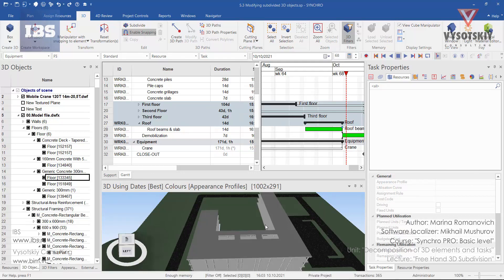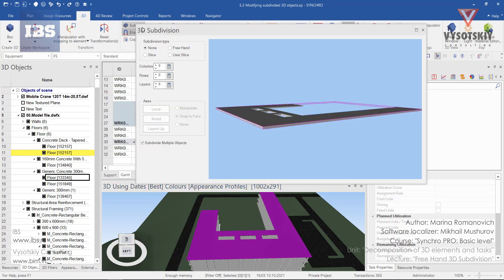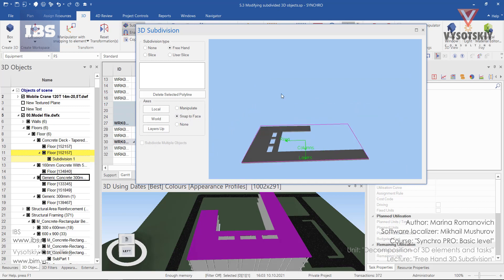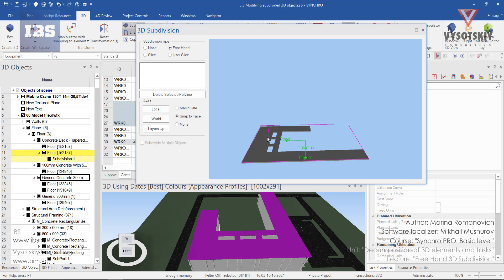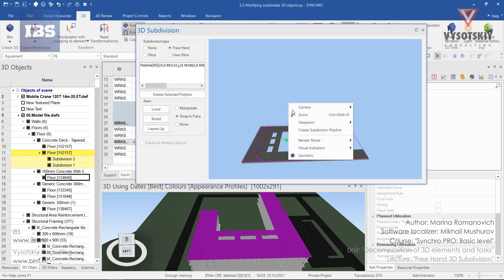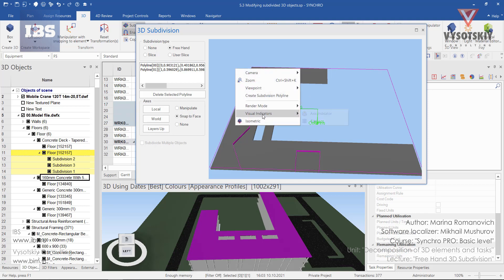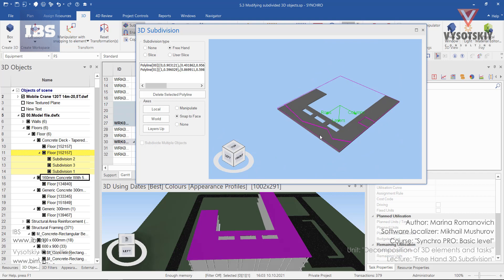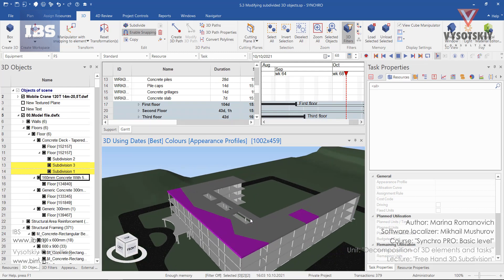[Synchro PRO Basic] Free Hand 3D Subdivision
IMPORTANT INFORMATION:
Splitting a 3D model element into the required number of parts using the “Free Hand” splitting type. Setting the coordinate system. Create a broken line break.